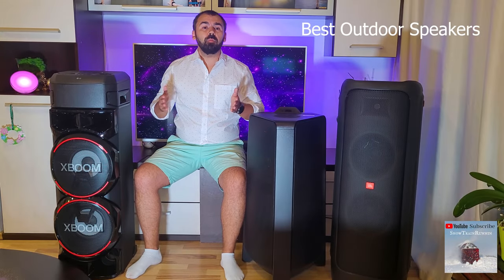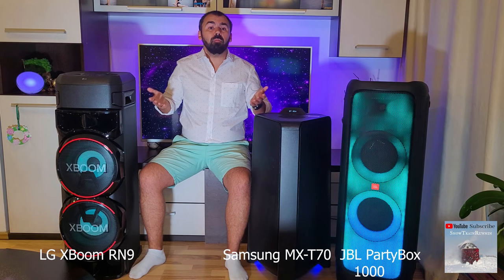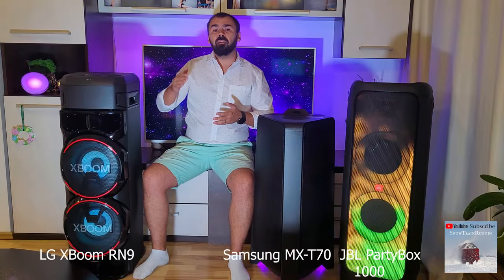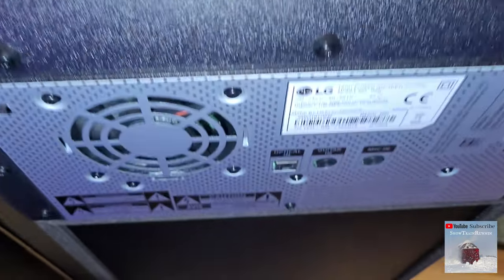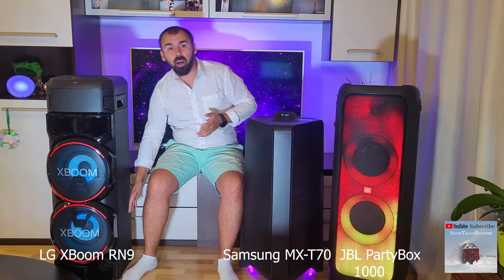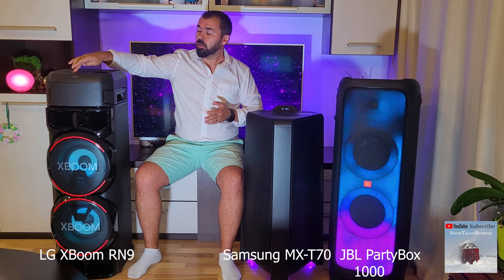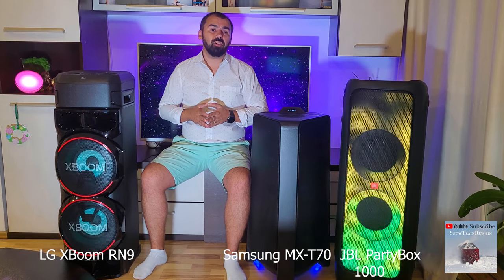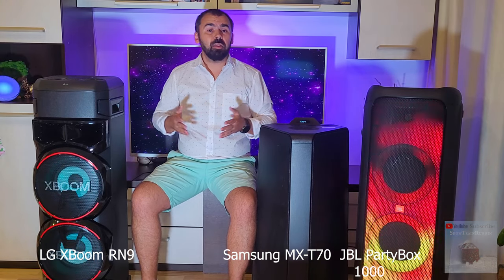2023 Best Outdoor Speaker - JBL Partybox 1000 VS Samsung MX T70 VS LG XBoom RN9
2022 Best Outdoor Speaker
JBL Partybox 1000 VS Samsung MX T70 VS LG XBoom RN9
Best Outdoor Speaker
jbl boombox 3 release date?
Which is better? JBL Partybox 1000 VS Samsung MX T70 VS LG XBoom RN9 Comparison Review - Bass Test
jbl boombox 3
JBL Partybox 1000 VS Samsung MX-T70 VS LG XBoom RN9 - Bass Test at Max Volume - LFM 100%
BL Partybox 1000 VS Samsung MX-T70 VS LG XBoom RN9
JBL Partybox 1000 vs LG Xboom RN9 -  Sound test at max volume
JBL Partybox 1000 vs Samsung T70 -  Sound test at max volume
LG Xboom RN9 1700Watts
JBL PartyBox 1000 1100 Watts
Samsung MX-T70 1500 Watts
Extreme Bass Test LFM
LG RN9 Max Volume Test
Samsung MX-T70 Max Volume Test
JBL PartyBox 1000Max Volume Test
LG RN9 deep bass
JBL PartyBox 1000
JBL PartyBox 1000 Max Volume Test
JBL PartyBox 1000 deep bass